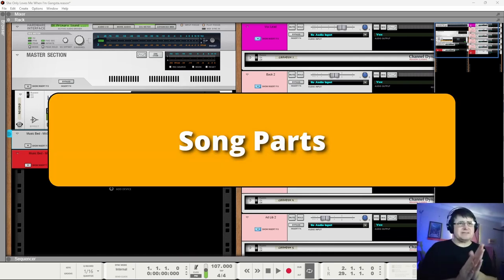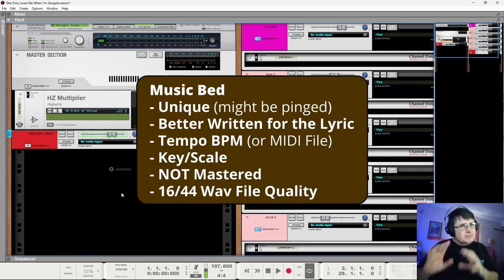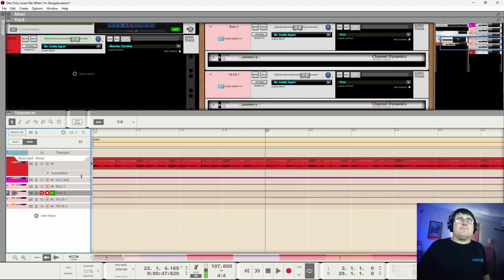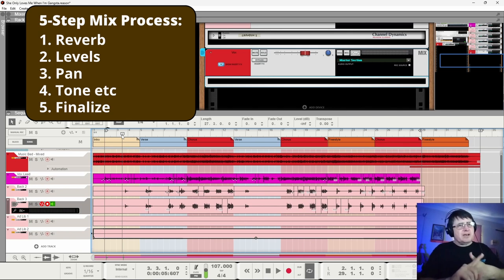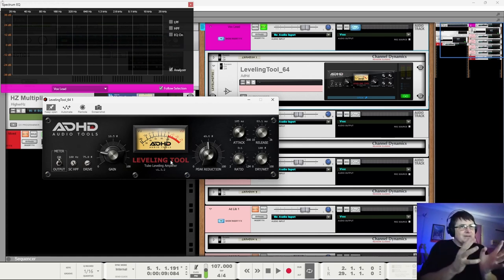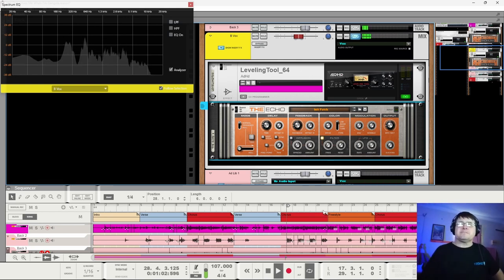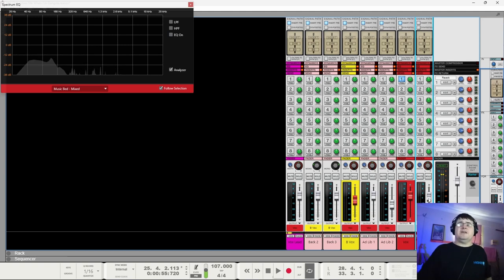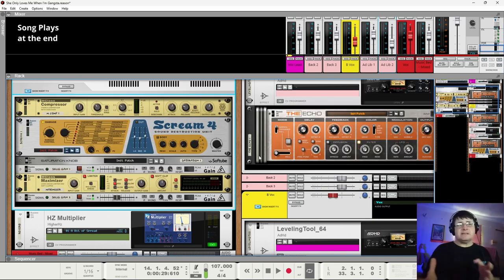Putting Together A Song - Beat to Release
Making music can be an incredibly rewarding experience, but it can also be intimidating, especially if you're new to the process. But don't worry - in this video, we'll walk you through the entire song-making process, from the initial beat to the final release, making it easier and more accessible for you.

We'll start by discussing how to come up with an idea for your song and how to turn that idea into a beat. This is a crucial first step, as your beat will serve as the foundation for the rest of your track. We'll show you how to create a simple, but effective beat using your DAW and drum samples.

Once you have your beat, we'll talk about how to build upon it, adding different elements like basslines, chord progressions, and melodies. We'll also cover important topics like arranging, structure, and songwriting, and show you how to take your song from a basic idea to a fully-realized production.

We'll also delve into the production side of things, showing you how to add additional elements like drum fills, synths, and sound effects to your song. You'll learn how to use different production techniques to create an exciting and dynamic sound that captures your vision and brings your track to life.

Finally, we'll talk about mixing, mastering, and preparing your track for release. We'll show you how to make sure your song is polished and professional-sounding, and how to get it out into the world for others to enjoy.

By the end of this video, you'll have a solid understanding of how to put together a song from start to finish, and you'll be equipped with the knowledge and skills you need to make your own music with confidence. So whether you're a beginner or an experienced producer, this video is a must-watch for anyone looking to improve their song-making skills.

TimeSteps:

00:00:00 Intro & Overview
00:01:30 Don't Believe The Tripe
00:02:58 Song Parts
00:04:25 Music Bed
00:12:59 Microphone & Audio Interface
00:19:46 Beat into the DAW
00:24:04 Singing
00:32:08 5-Step Mixing
00:33:44 Reverb
00:35:56 Levels
00:37:42 Pan
00:39:32 Tone etc
00:43:31 Secret for tuning
00:45:51 EQ
00:47:31 Backing Vocals
00:54:00 Ad Lib
00:58:38 Vocal Bus
01:00:01 Putting it Together
01:03:50 Master
01:07:21 Recap
01:10:42 Overnight the Mix
01:11:13 Conclusion
01:12:55 She Only Loves Me When I'm Gangsta